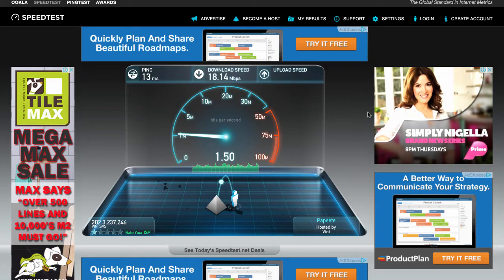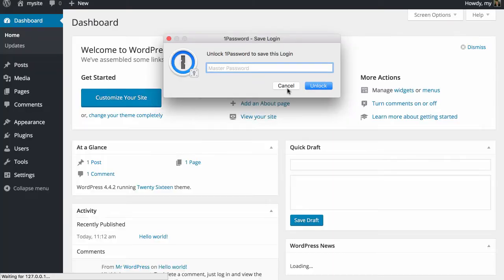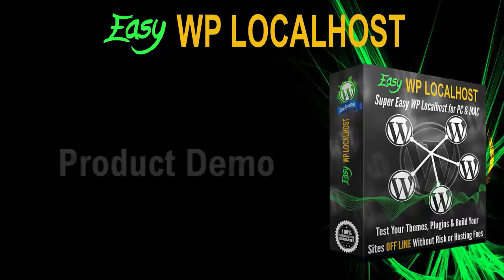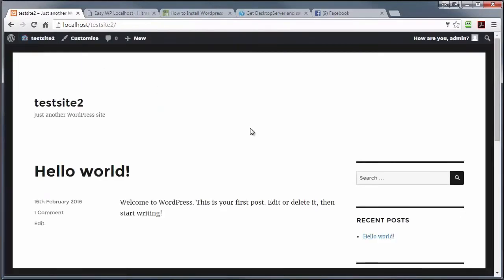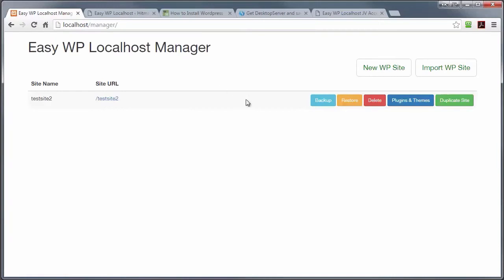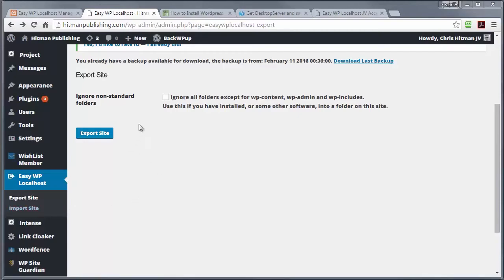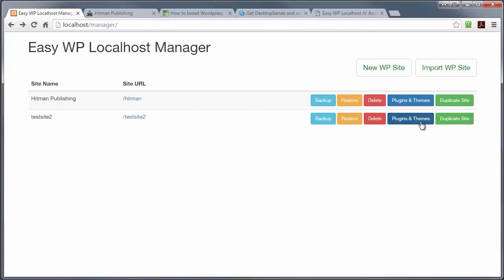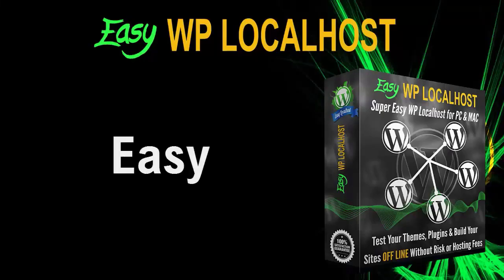Wp Local Host